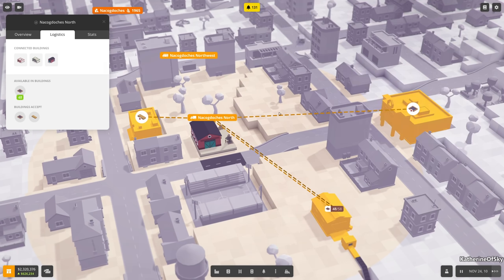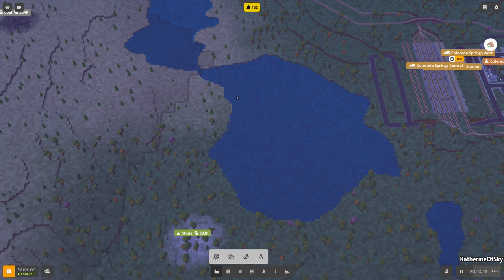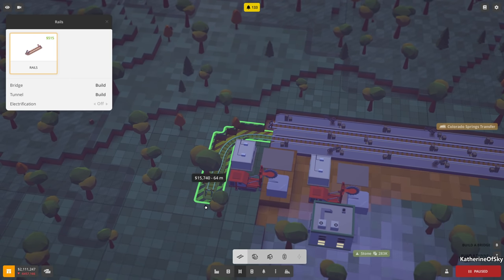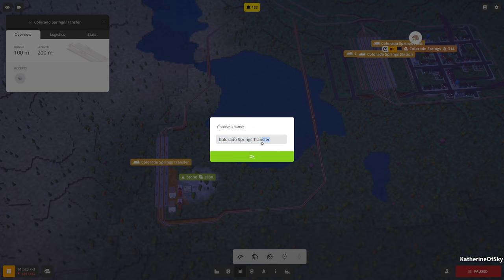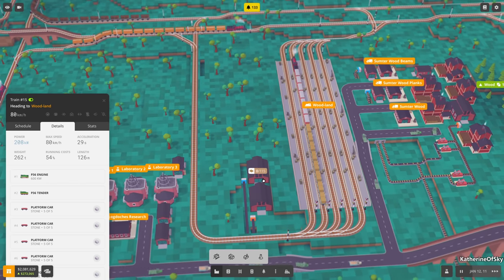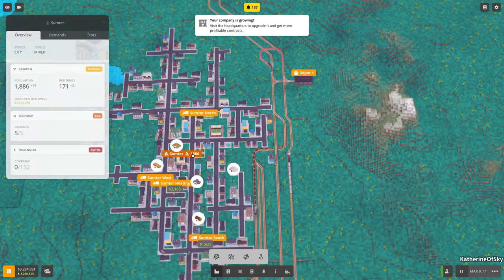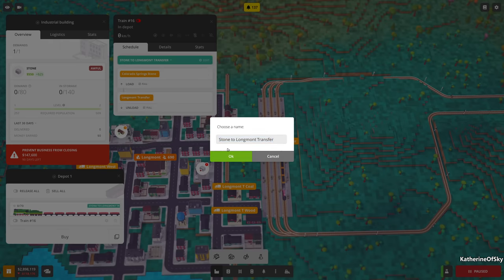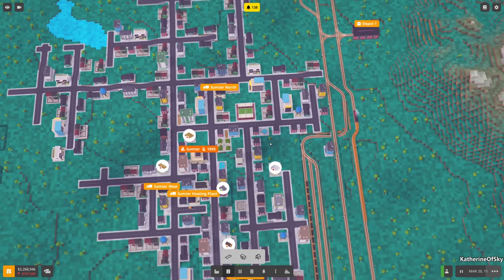Voxel Tycoon - DRESSERS ON PARADE (Advanced Furniture) - Let's Play, Early Access Ep 12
If you've loved Transport Tycoon or OpenTTD, Voxel Tycoon brings that gameplay AND mixes it with Factorio-like local production!

A huge thank you to Voxel Tycoon for providing me with a game key!

About Voxel Tycoon:
Voxel Tycoon — a management sim set in the infinite voxel world. Mine resources and process them into goods on your custom factories. Set up supply chains and passenger routes with a huge fleet of trains, trucks, and buses, and turn small cities into prosperous megapolises with a thriving economy!

Transportation
The game has more than 50 vehicles representing eras from steam to electric, among which are locomotives, railcars, trucks (including semi-trailers!), buses, multi-unit speed trains, and more.

Every vehicle has its own unique properties that you should take into account when buying and building consists of them. Thanks to our physics simulation, vehicles will behave differently based on their weight, the type and amount of cargo they're carrying, motive power, and grades.

Flexible scheduling allows, among other things, to select exact tracks where trains should arrive at stations, or choose what specific railcars should load or unload at any given stop. You can give mass orders using Routes, or set up individual tasks for each vehicle on your roster.

Bridging and tunneling, along with a full signaling system (you don't want your trains to crash into each other, do you?), allow you complete freedom to build and expand your network.

Factories
Organize mining with mine shafts, then process the raw materials using crushers, furnaces, refineries, and other machinery.

Complex production chains require complex logistics! Design unique factories of your very own by connecting machinery, buildings, and storage facilities with conveyor belts.

Fund and supply research of new technologies, unlocking new buildings, production chains, and vehicles.

Infinite World
Explore an unlimited, procedurally-generated world filled with unique biomes, from deserts to arctic tundra. Unlock new regions to find rare resources and new development opportunities. The world is endless, so you’ll never run out of space.

For the most successful tycoons, we include full-featured terraforming: turn the world into exactly what you want, all according to your perfect plan! Keep in mind, however, it might cost you a fortune.

The world is not limited to the classic top-down Tycoon view - Free Camera mode allows you to immerse yourself directly into the action. Fly around in the first person for gorgeous views, get a closer detailed look at production chains, and even ride around on your trains while they do their job.

Economy
Every city has its own needs, which you can fulfill to kick-start growth. The bigger a city gets, the more customers and passengers move in, meaning more potential profit! The growth of a city doesn't simply increase the quantity of goods required - higher stages of development will move away from the basics, requiring more complex and expensive products.

Keep in mind that the values of goods are not constant and depend heavily on your actions as the supplier. Higher demand leads to higher prices! As a last resort, you can always help cities and business solve their financial problems directly by investing funds in their development.

Don’t just focus all of your efforts on freight - people have destinations to get to as well! Manage passenger flow between cities, and don't forget to treat them with care - different passengers are all heading to different places.

Moddable from Day One
Voxel Tycoon is developed with rich extensibility in mind. A lot of aspects can be modded: from changing existing config files to adding new vehicles and buildings, resources, production technologies, research, and any other supported content to writing custom logic using C#. The game is bundled with the always up-to-date modding tools.